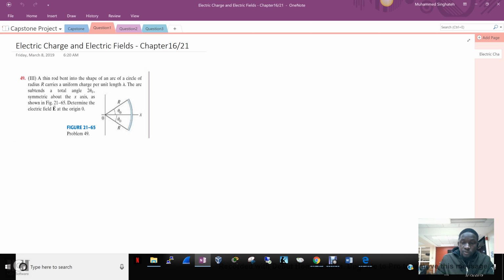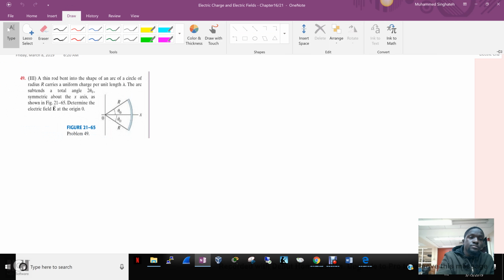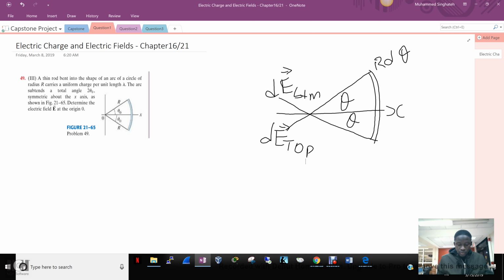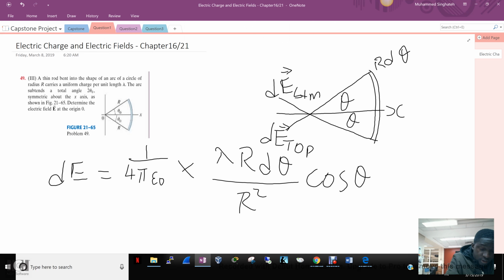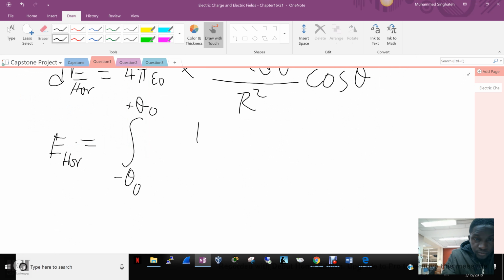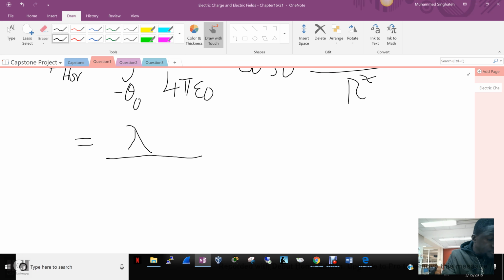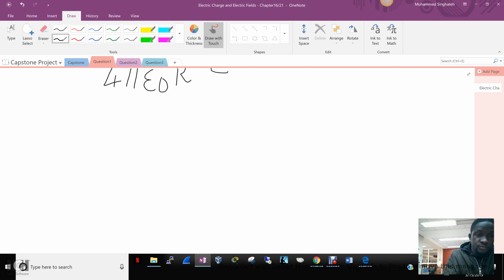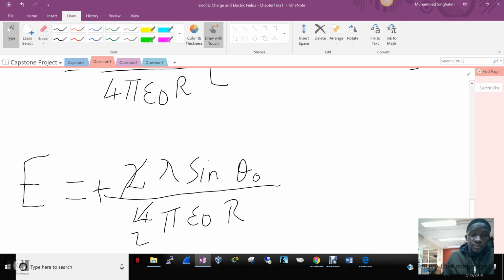Physics 102 spring 2019 chapter 16 /21